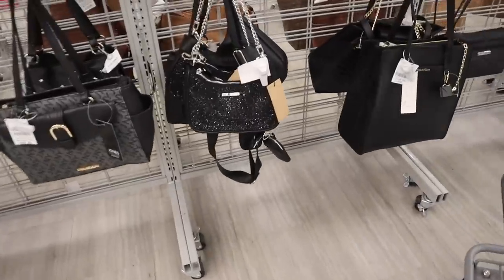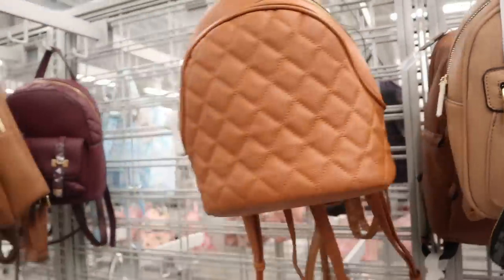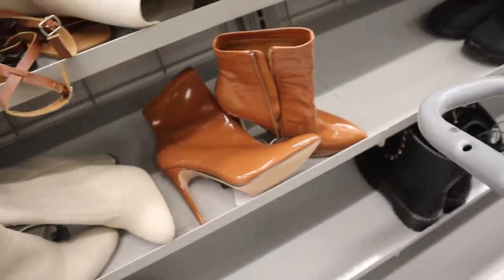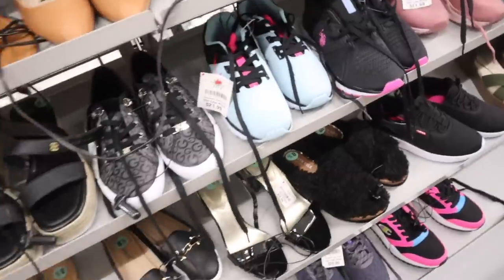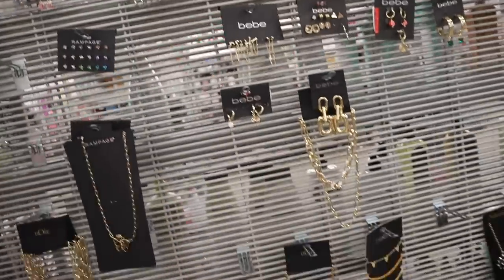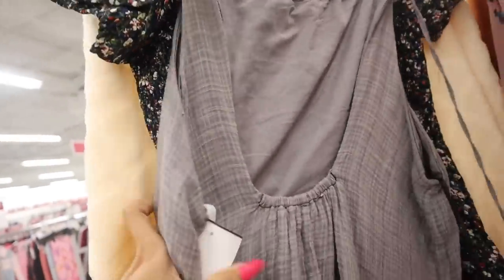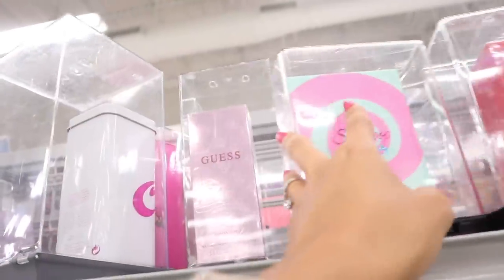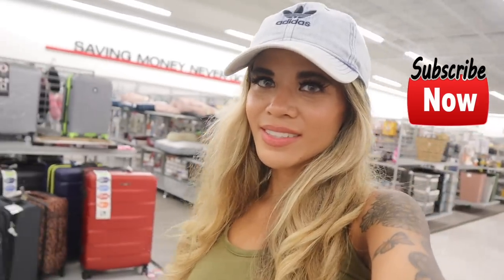HUGE BURLINGTON SALE SHOPPING SPREE! we went CRAZY!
3. comment on each new video
4. like every new video

Proscniec P11Smart

Mailbox:
125 S. State Road 7, Suite 104-136